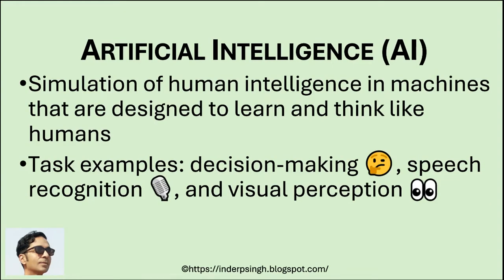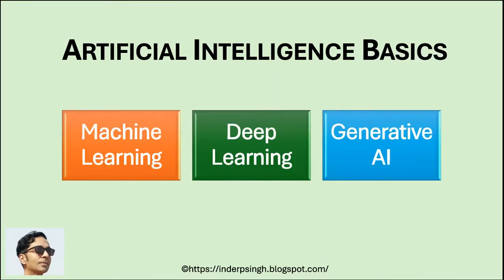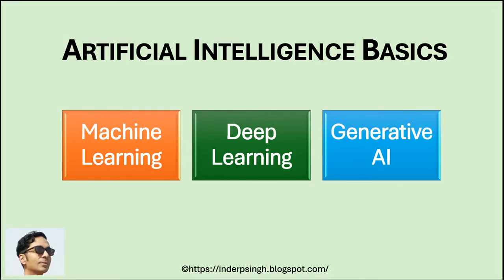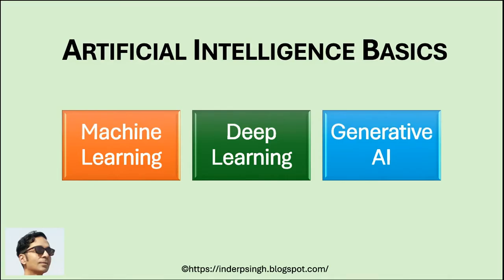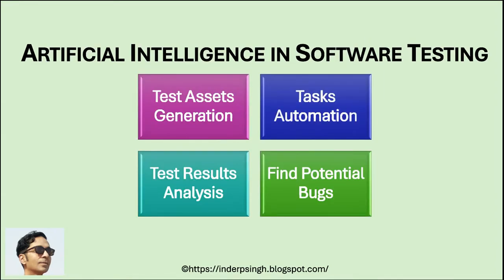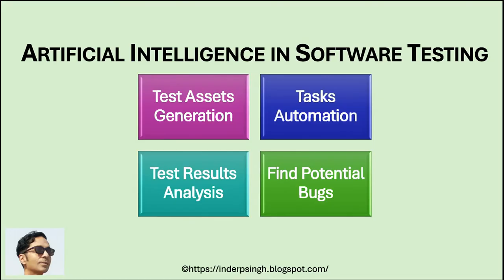Artificial Intelligence for Software Testing-AI in Software Testing-Artificial Intelligence Course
Artificial intelligence for software testing tutorial gives introduction to artificial intelligence and software testing topics and explains artificial intelligence in software testing. This artificial intelligence and software testing tutorial resolves the following queries:
- Artificial intelligence
- Software testing
- Artificial intelligence explained
- Testing
- Artificial intelligence for software testing
- Artificial intelligence in software testing
- The role of artificial intelligence in software testing
- Ai in software testing
- Generative AI in software testing
- What is the role of artificial intelligence in software testing?
- Software testing and artificial intelligence